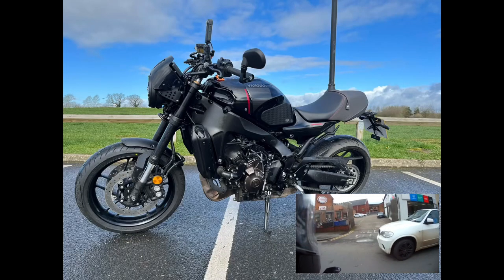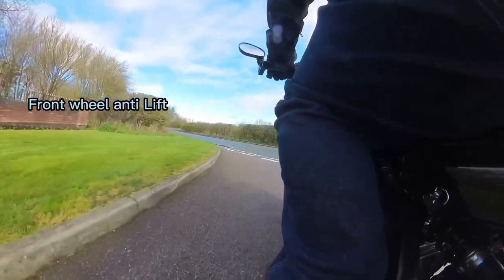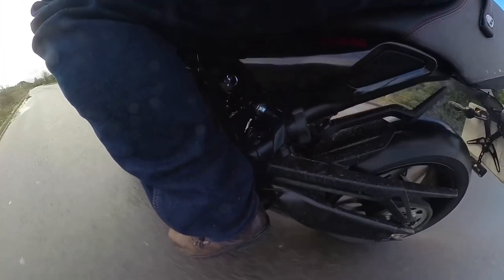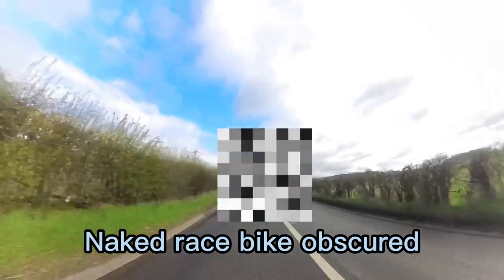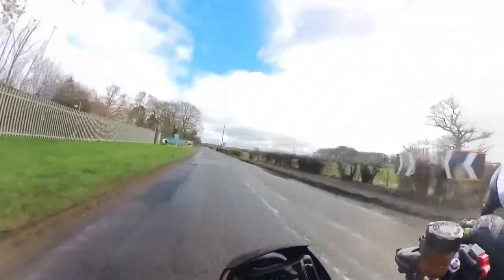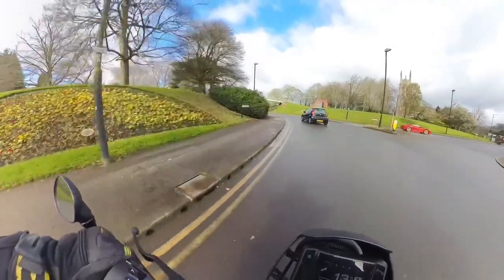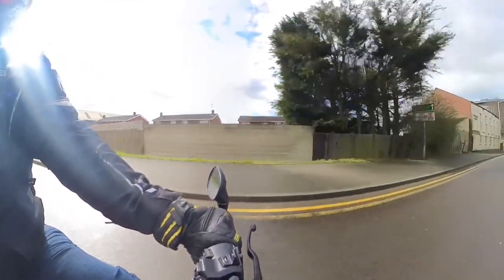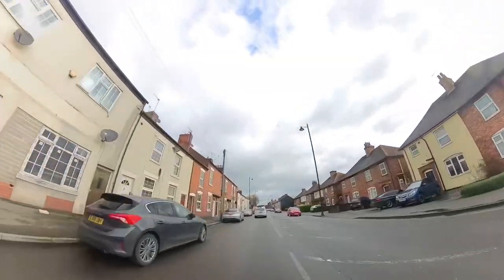Yamaha XSR900 1st impression ride and review.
Here is my first ride of the Yamaha XSR900 , ill give my feed back and 1st impressions of this beast of a motorcycle.

I'm sure this is not a retro motorcycle even if classed as sports heritage motorcycle by Yamaha.

I will give my conclusions as to if this would be a good commuter or not!

If you would like to financially support the channel and myself to create more content please buy me a coffee or a full tank of fuel , all funds received will be reinvested into the channel. click the link below.

Current Vlogging kit used

Ghost X Camera
Insta360 x3 Camera

sound voice overs

Zoom Hn1 & purple panda microphone